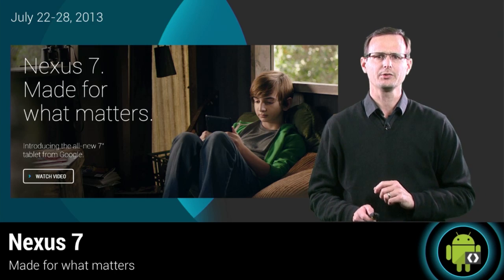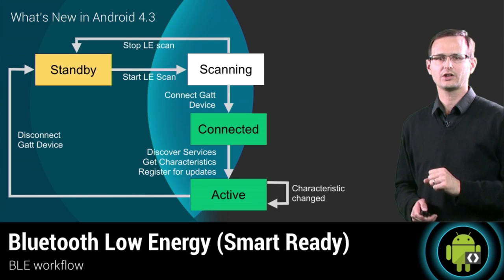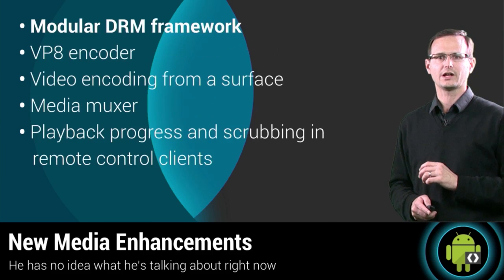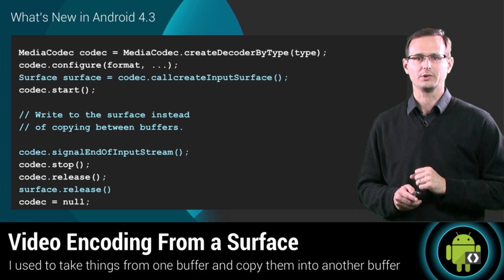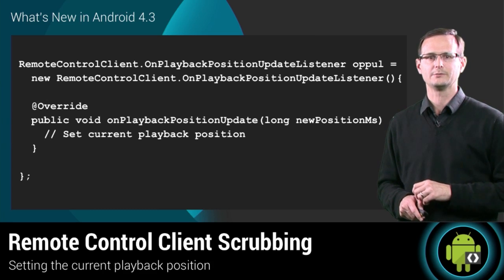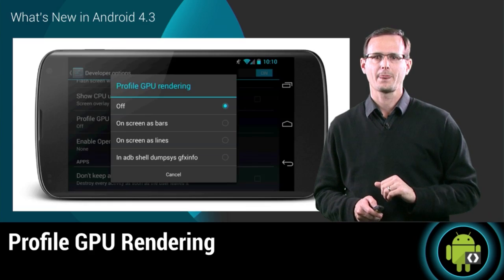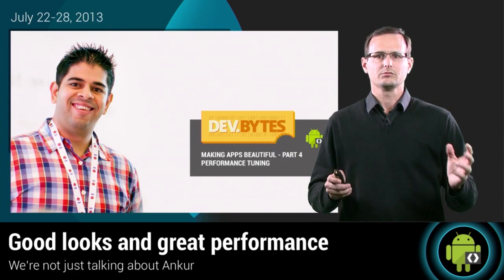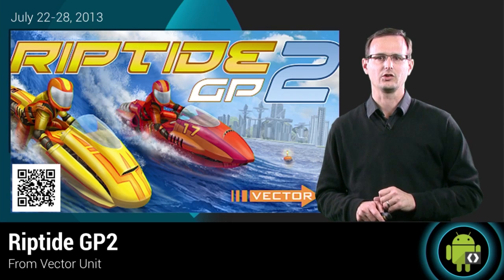This Week in Android Development - July 29th 2013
What's New in Android 4.3

Join Reto Meier for a walk through some of the new API features available to developers in Android 4.3 in a special edition of This Week in Android Development.

He'll take you through the API highlights, including some code snippets to help get you started, and show you where you can find more resources to take advantage of these new framework features.

Links:
Android 4.3 API highlights: